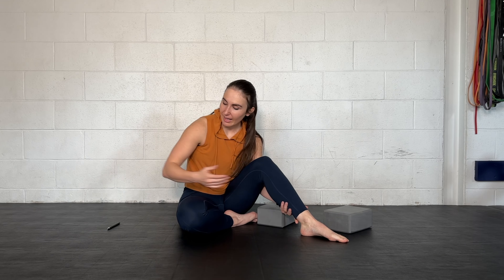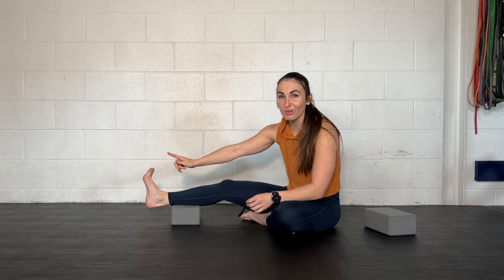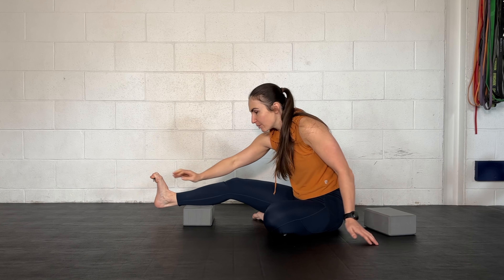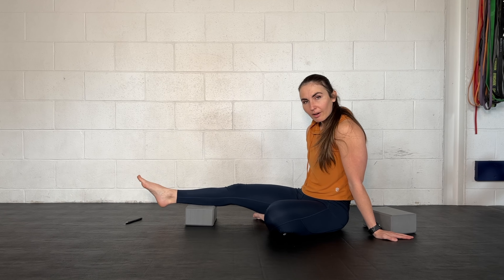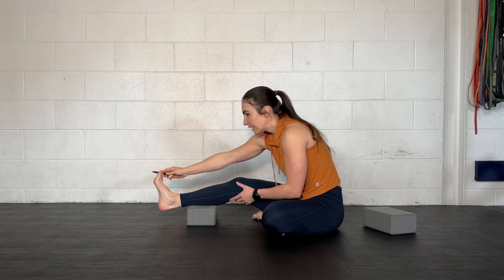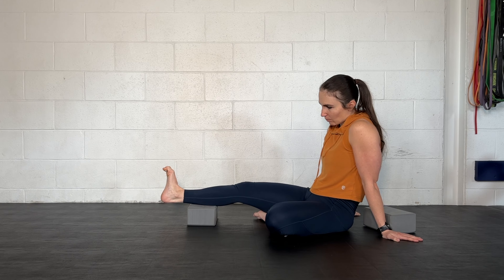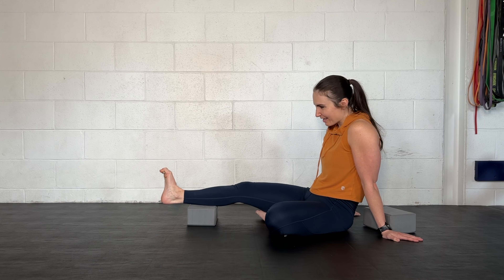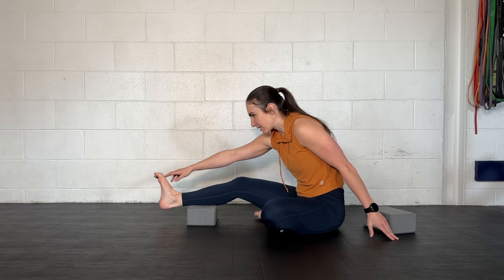DIFFICULT Toe and Ankle Training